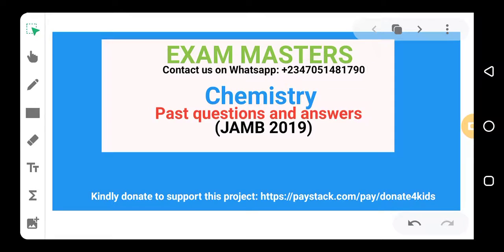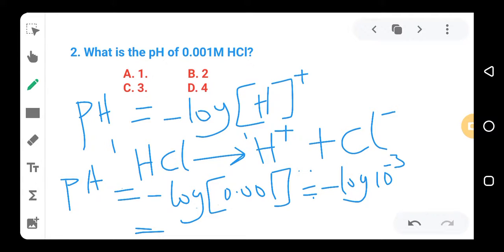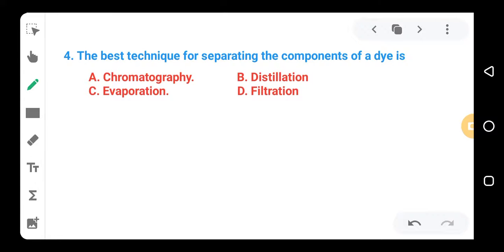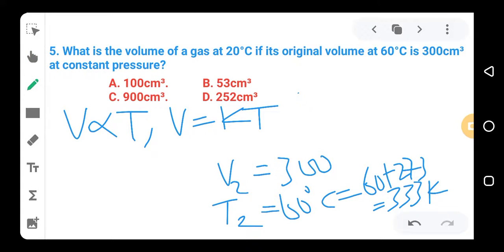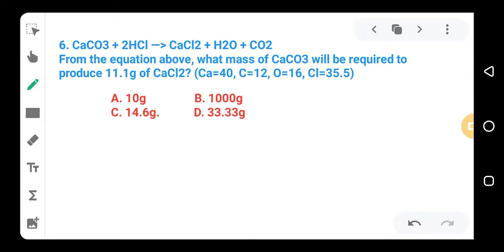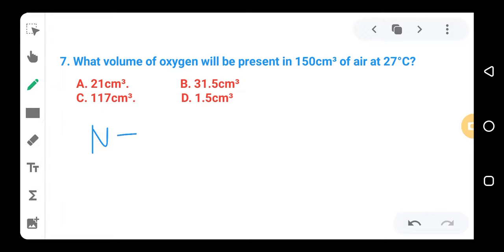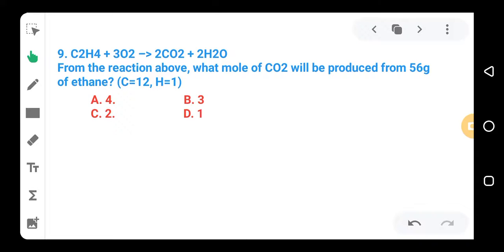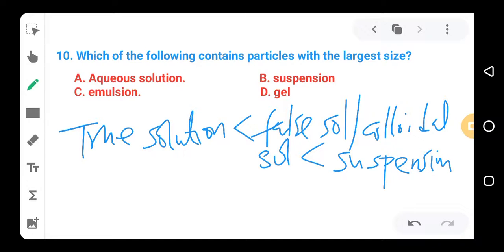JAMB Chemistry 2019(1-10)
Questions 1 to 10 in 2019 JAMB Chemistry are solved here. Watch and learn